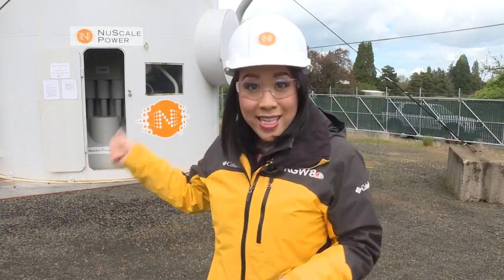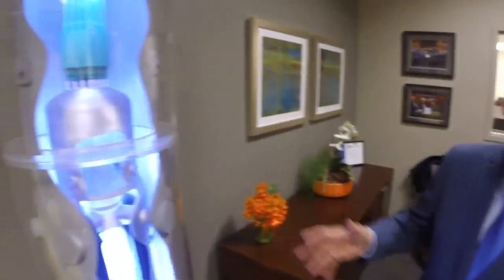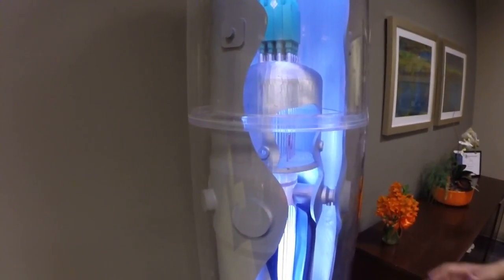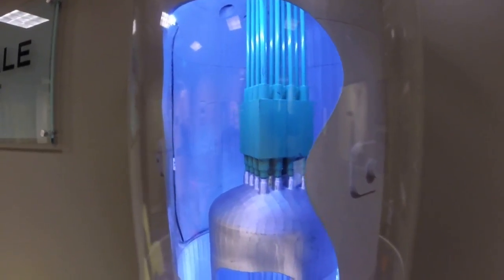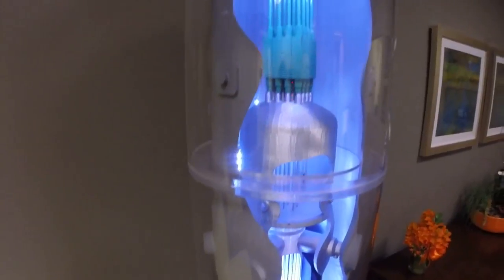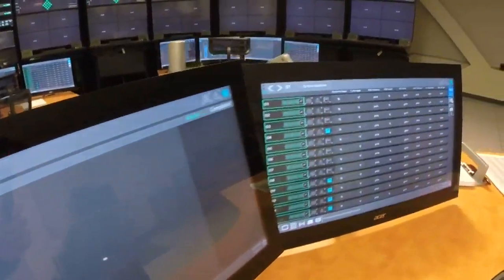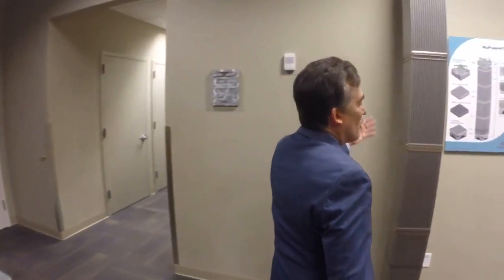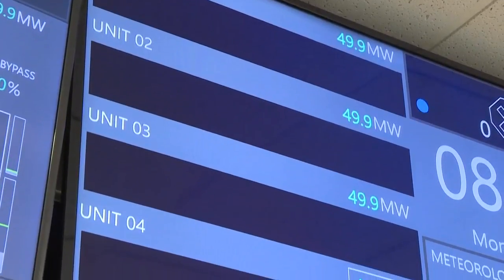Oregon company on nuclear energy forefront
A Tigard firm secured $40 million for a nuclear reactor.